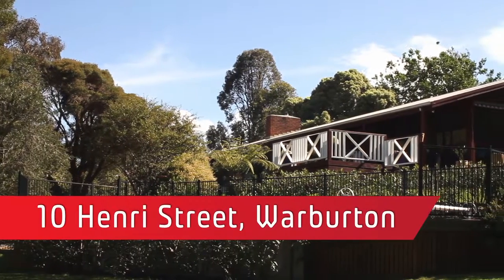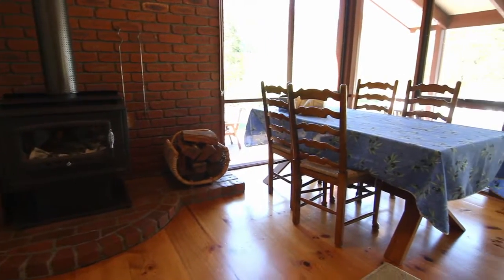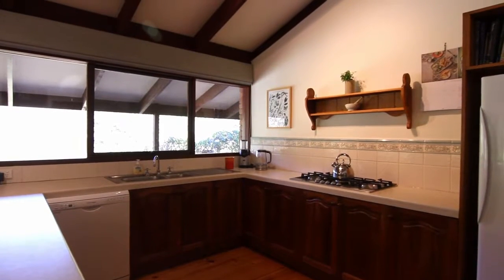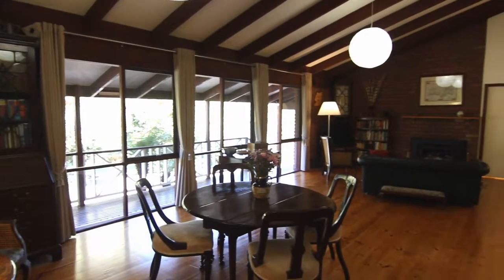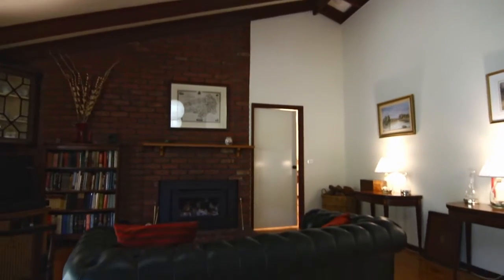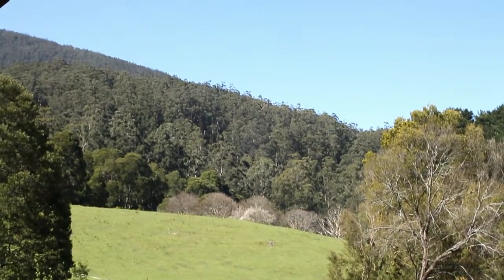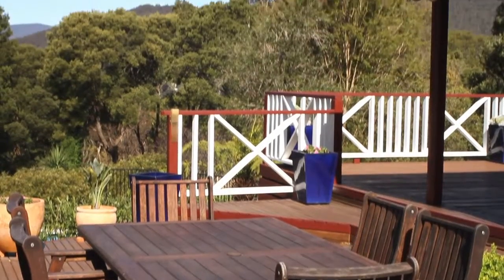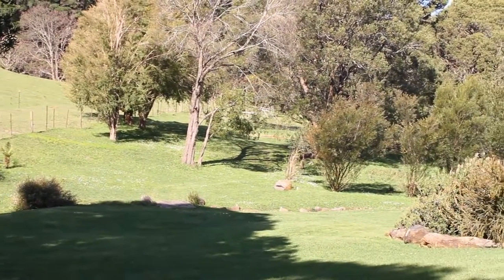10 Heri Street Warburton HD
Immaculate presentation, total privacy & 180 degree mountain views. Formal lounge & dining room with wood heating perfect for entertaining & dinner parties. A large blackwood timber kitchen has loads of bench & cupboard space, new oven & cook top plus dishwasher. Adjoining the kitchen is a great size family room with dining area, complete with split system & coonara style wood heating. Other features include polished floor boards, soaring cathedral ceilings & large windows making the home light & bright. The home has a full length front verandah plus two great size entertaining areas positioned to take in the wonderful mountain & farmland views. There is also a fantastic pool area with great size deck perfect for the hot summer days. There is a mixture of lawn & established gardens, a double carport together with an 8m x 3m garden shed.